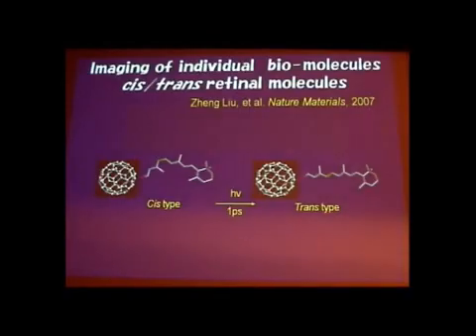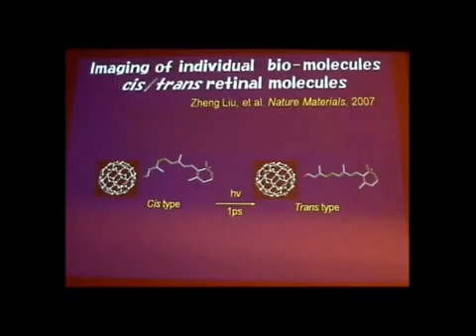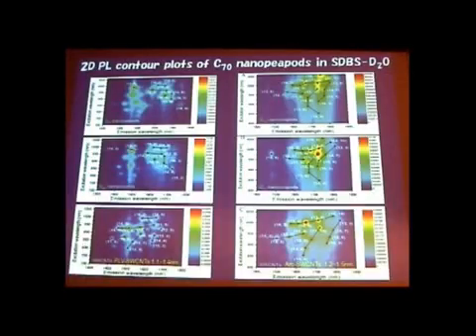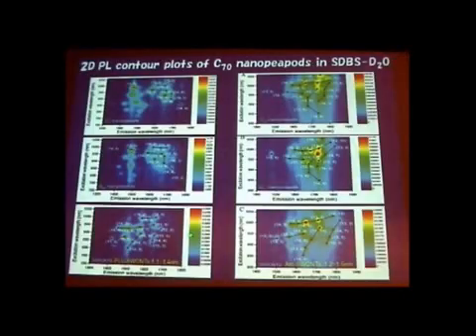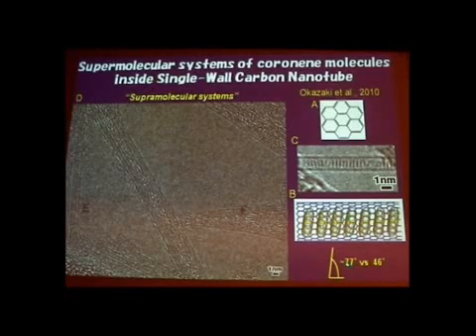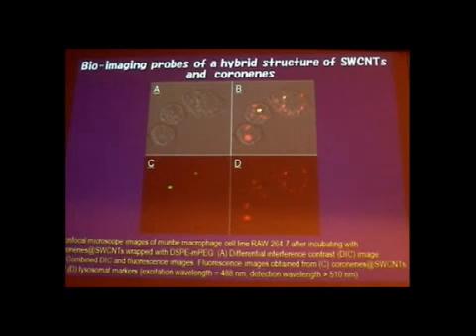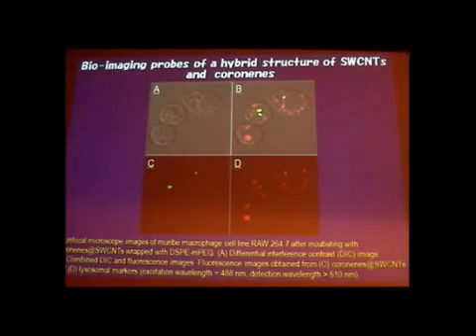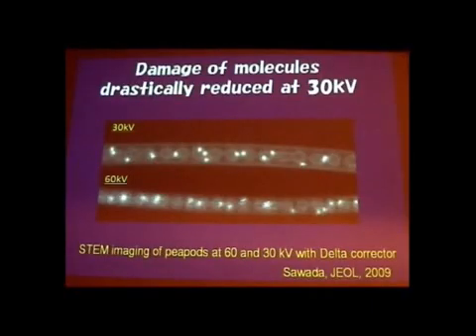Prof. Sumio Iijima - part 4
Structural charcterization and application of Nano-Carbon materials:
CNTs and their modifications.
Carbon, Nano-Horns, Nano-Diamond films.
Graphene